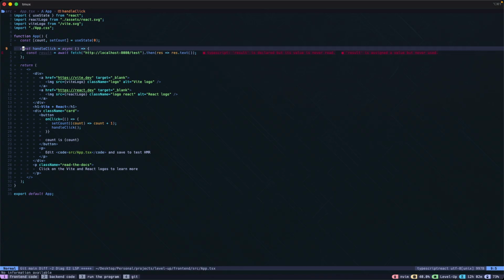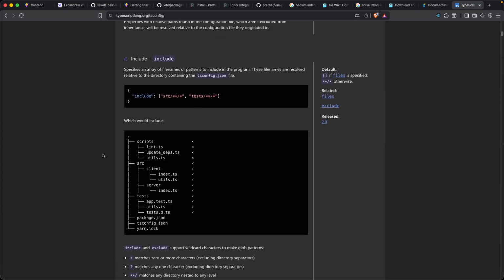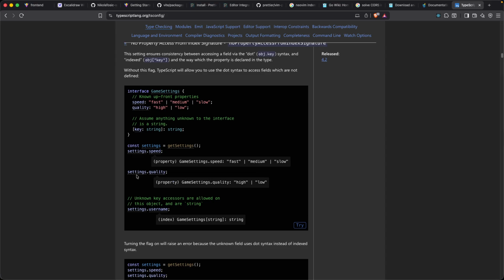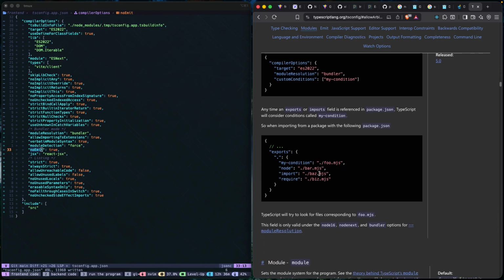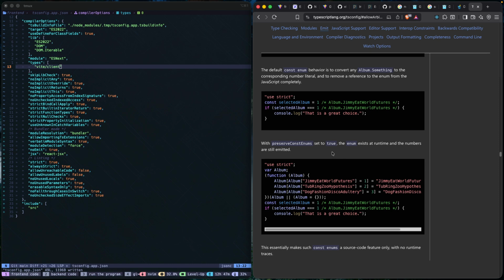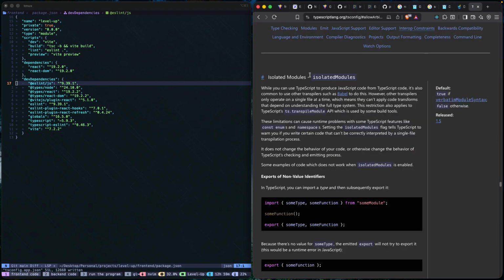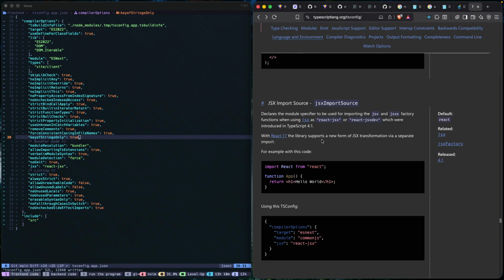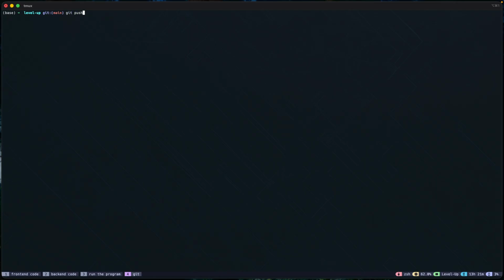Learn Full-Stack Web Dev with me! Leveling-Up Day 2! [Part 2]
Configuring project